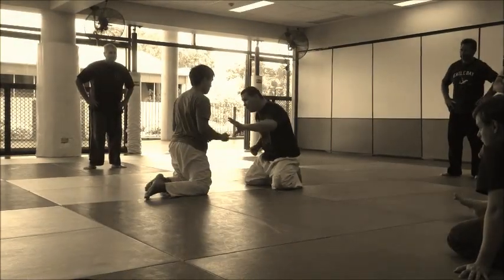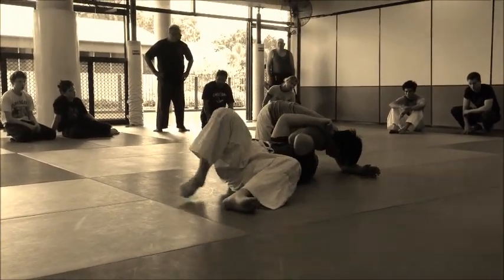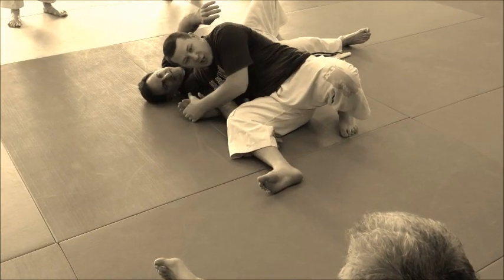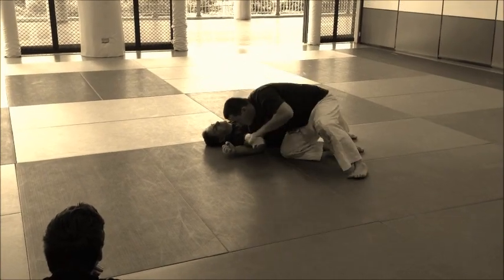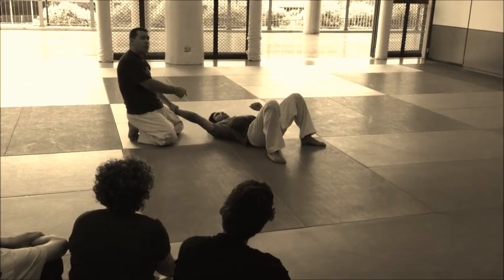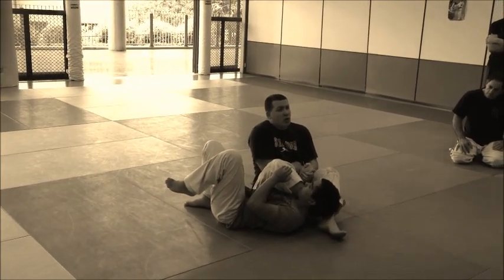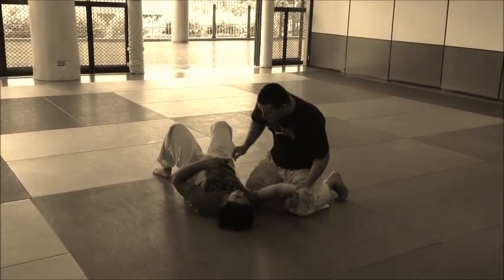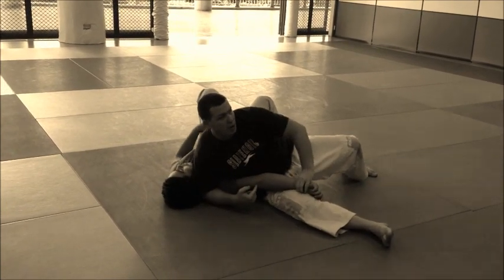Tohkon Ryu Jujitsu - Grappling Techniuqes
A section of grappling techniques from the Tohkon Ryu Jujitsu Grappling Seminar. Presented by Sensei Sam Koch 4th Dan